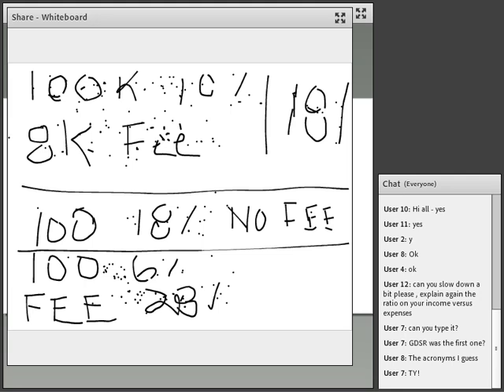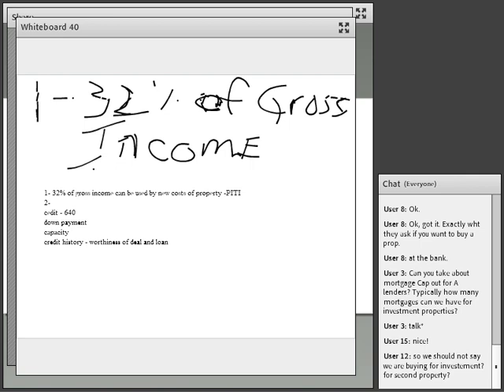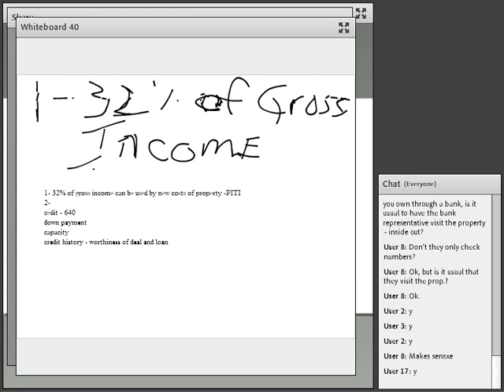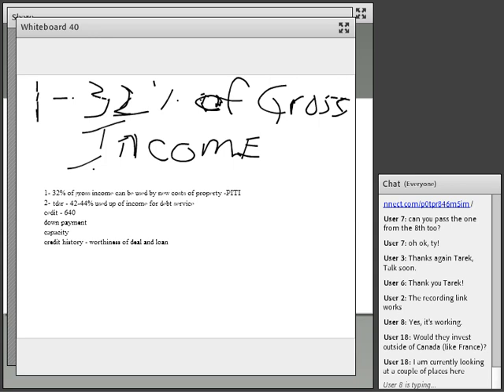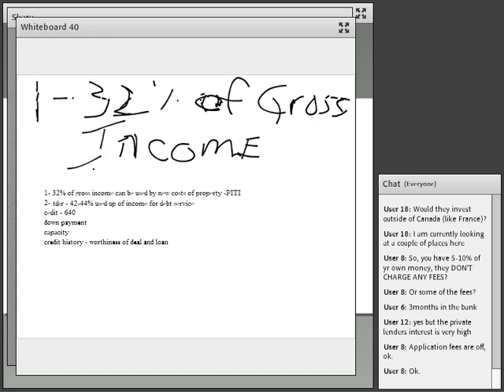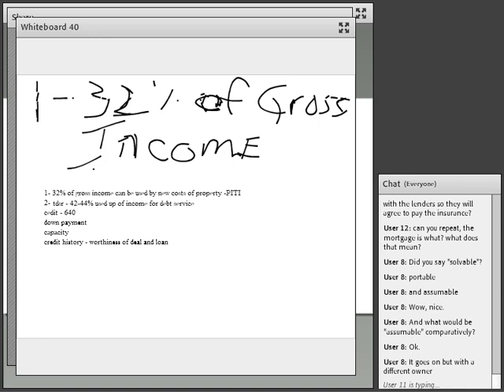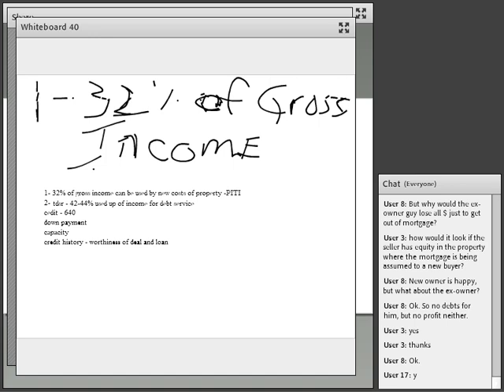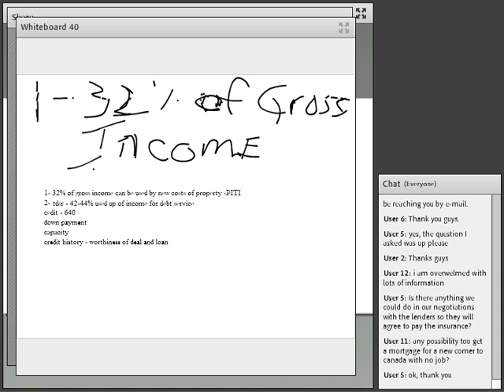Elite Support Weekly Meeting 17 - Financing